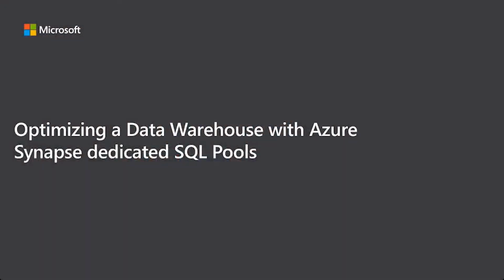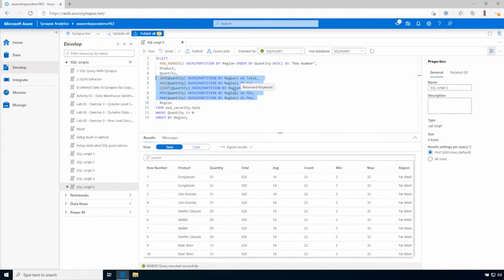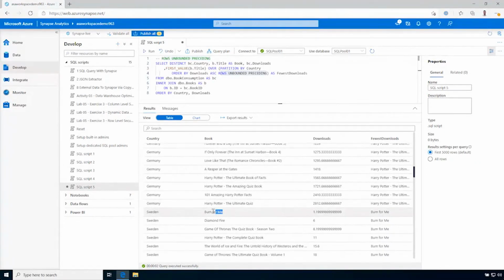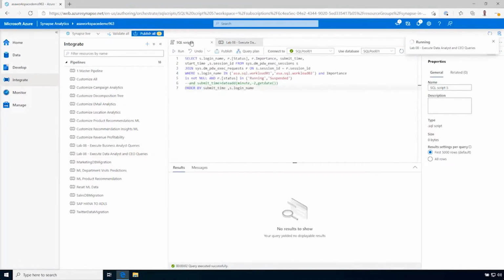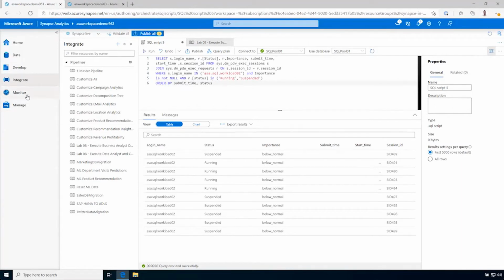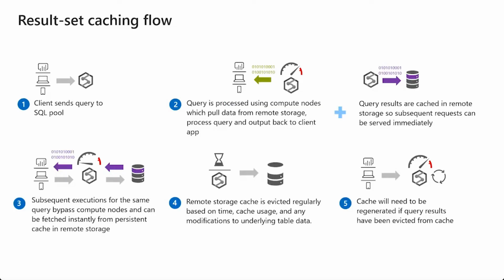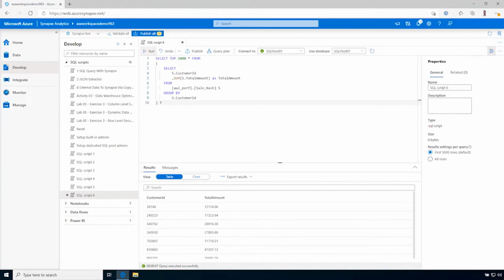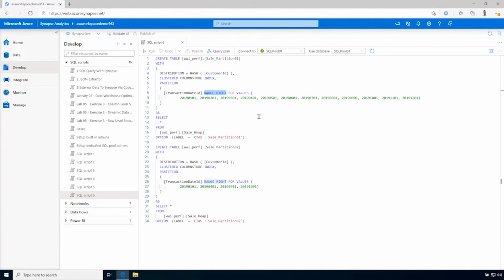Microsoft Azure Virtual Training Day Part 1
This Video is part of a Series of "Microsoft Azure Virtual Training Day" which is provided by Microsoft Directly and is uploaded for those who missed attending Virtual training day.